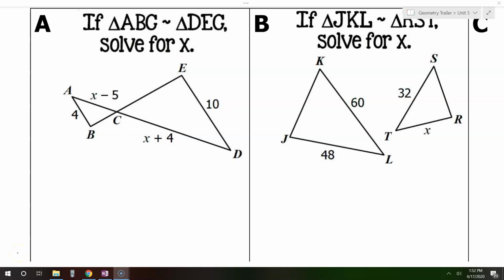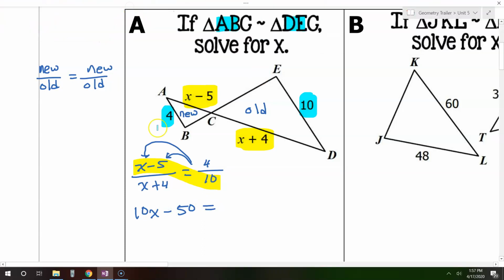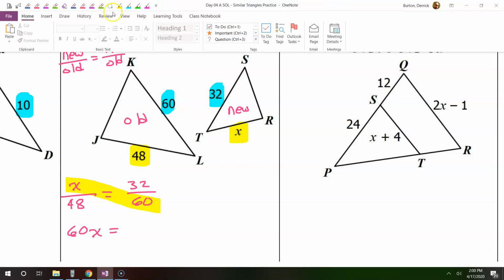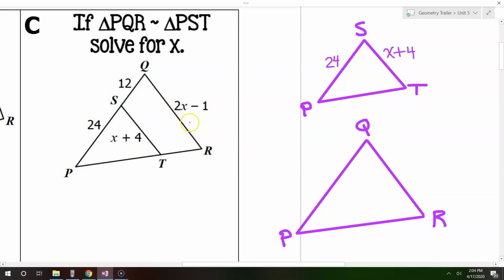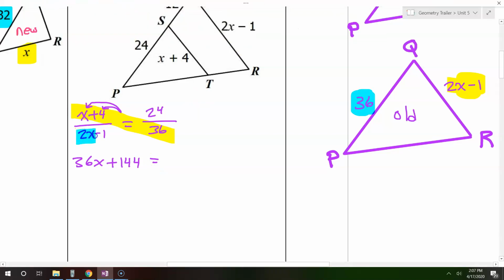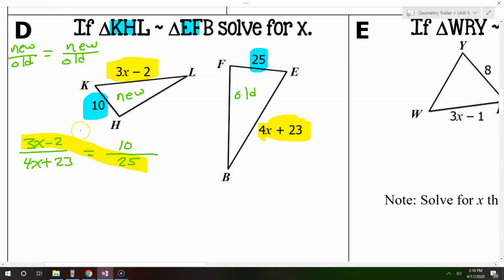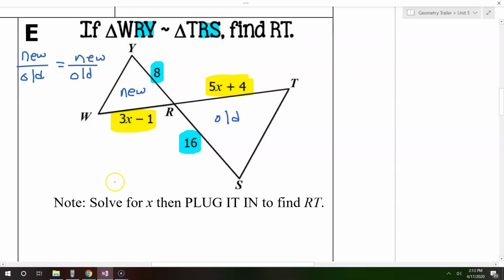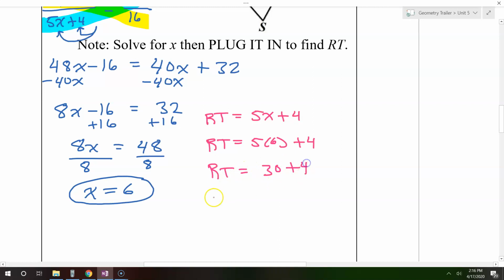Day 04 A (Page 1) Solving with Similar Triangles